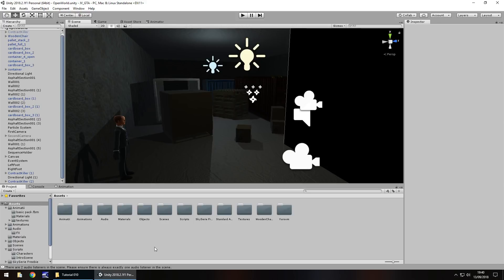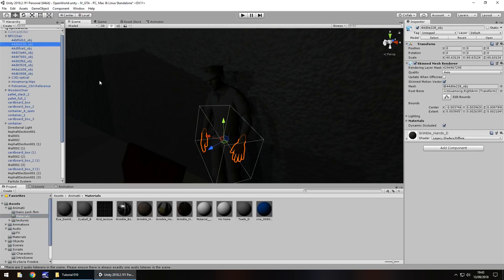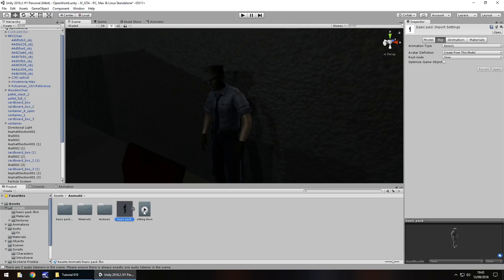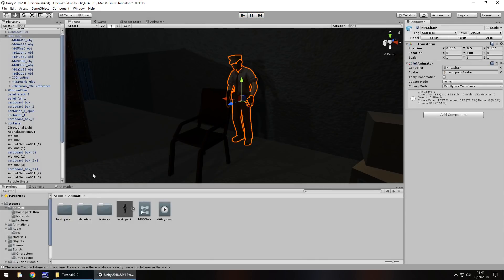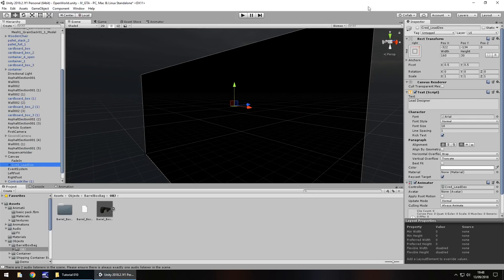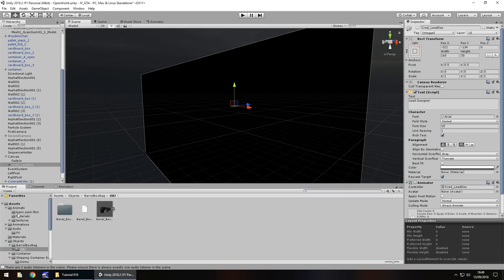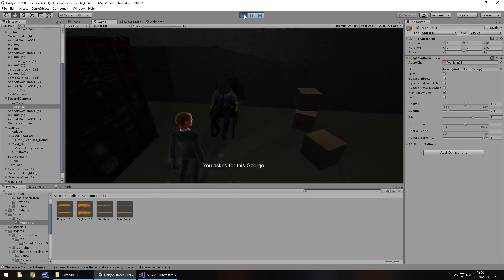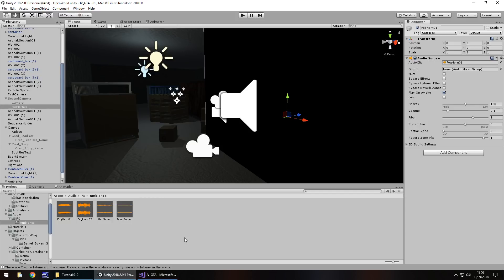HOW TO MAKE A GTA GAME FOR FREE UNITY TUTORIAL #010 - CHARACTER | AMBIENCE | UI - GRAND THEFT AUTO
In this unity tutorial we add some ambience, a new character with a bag over his head and some subtitles.

Who Is Jimmy Vegas?